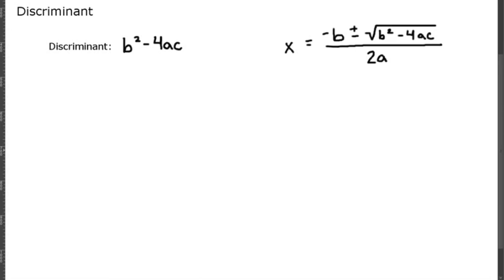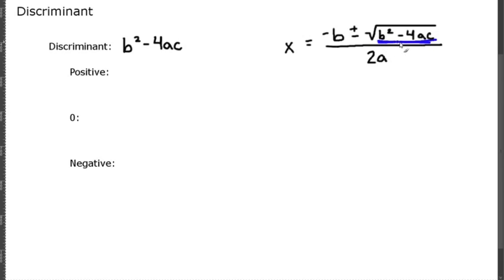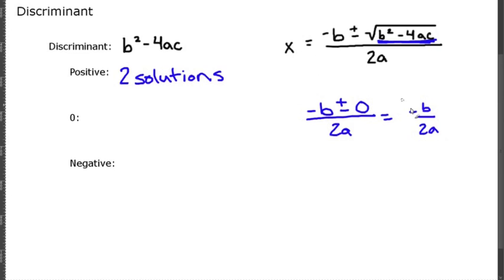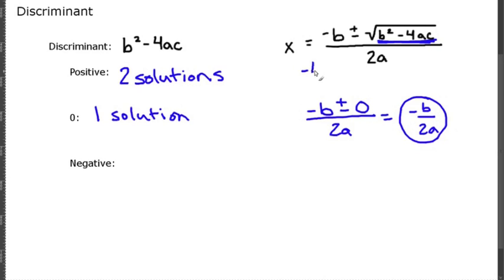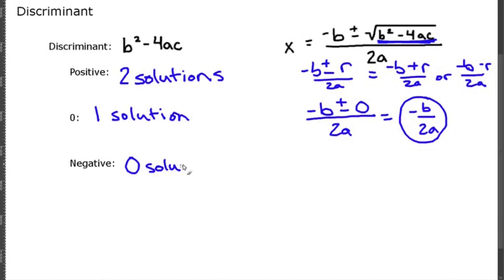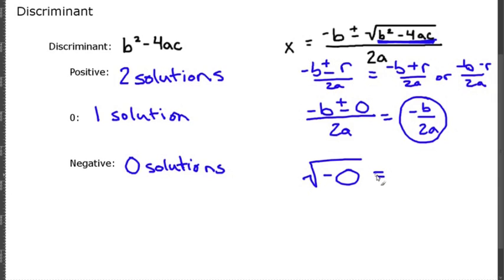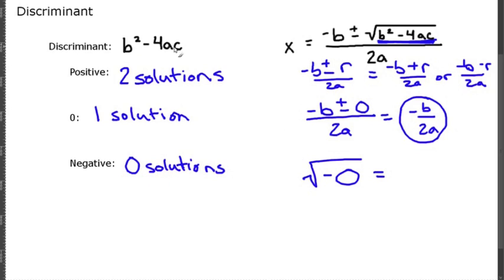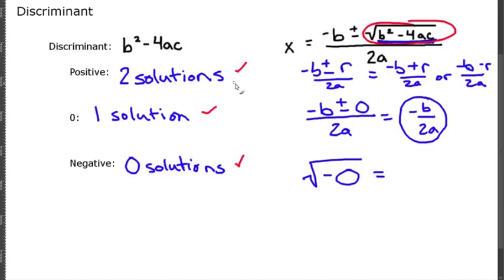Algebra1: 7-4 Discriminant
The discriminant is b^2-4ac. You may recognize this as the expression within the square root of the quadratic equation. The value of the discriminant helps determine how many solutions there are to the given quadratic equation. If the discriminant is positive, then there are 2 solutions. If it is equal to 0, then there is 1 solution. And if the discriminant is negative, then there are no solutions.

Happy learning!